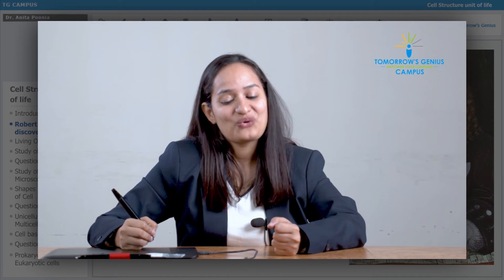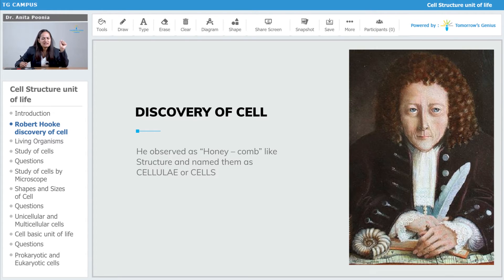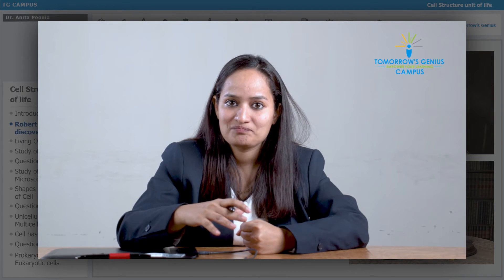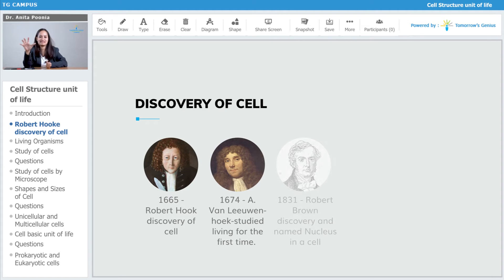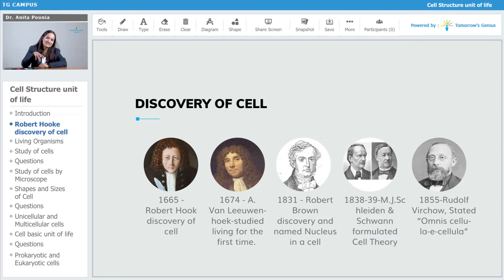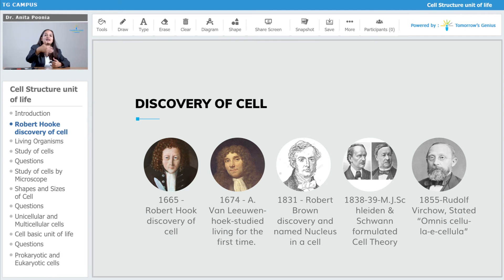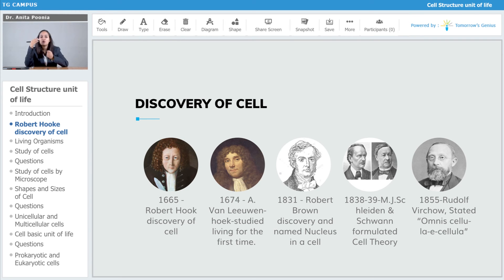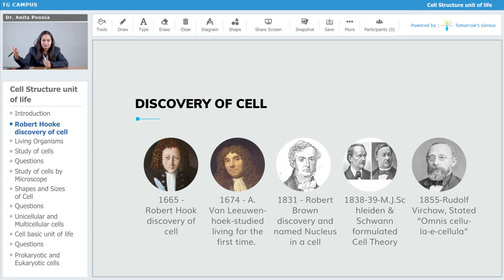Structural Unit of Life | Discovery of Cell | NEET | Biology - TG Campus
In this video, you will learn more about the Discovery of Cell. Further, you will learn more about scientists discovering different terms in the cell. Learn more about the Discovery of Cell with Tomorrow’s Genius. Let's make learning fun & create Tomorrow's Geniuses today with the best Faculties.